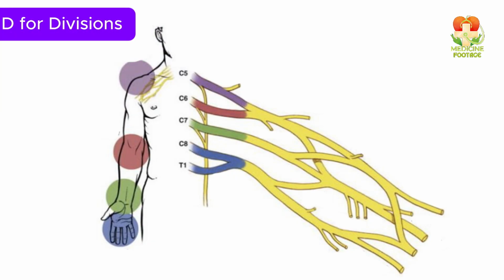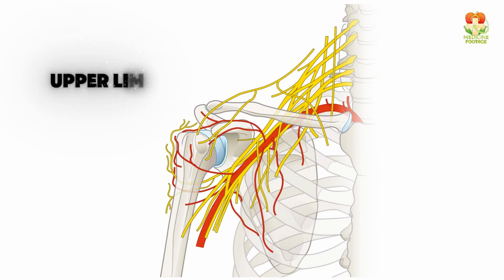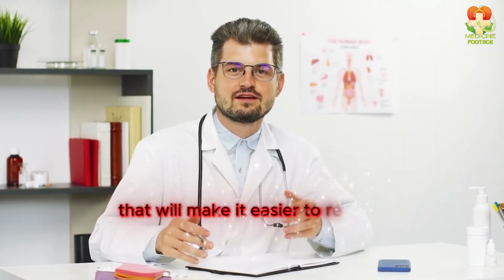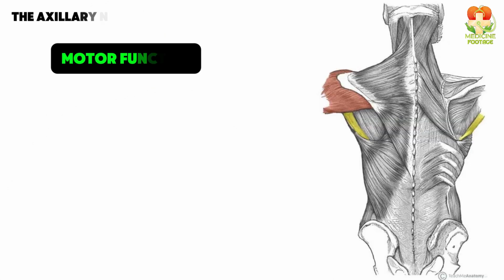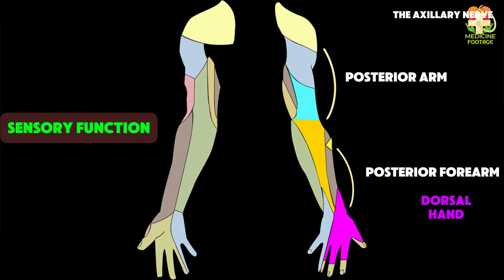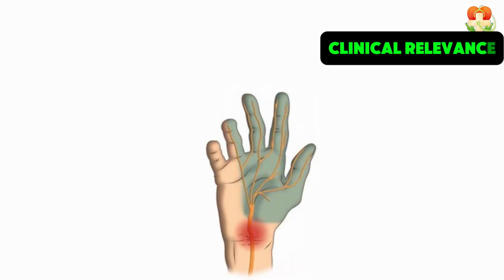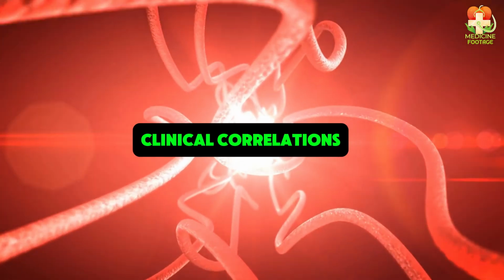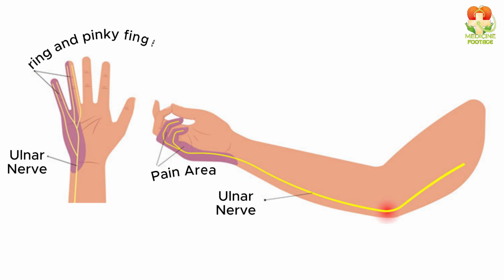Brachial Plexus EXPLAINED in EASY WAY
In this video, we will explore the brachial plexus, a complex network of nerves responsible for movement and sensation in the shoulder, arm, and hand. You'll learn about its structure, the different nerve branches, and how it controls muscle function. We’ll also discuss common brachial plexus injuries, their symptoms, and possible treatments.
What you'll learn in this video:
What the brachial plexus is and where it is located
The major nerve branches of the brachial plexus (roots, trunks, divisions, cords, and branches)
The role of the brachial plexus in arm and hand movement
Common brachial plexus injuries and their causes (birth injuries, trauma, compression, etc.)
Symptoms of brachial plexus damage (weakness, numbness, paralysis)
Treatment options, including physical therapy and surgery
If you’re interested in human anatomy, neurology, or medical science, this video is for you!